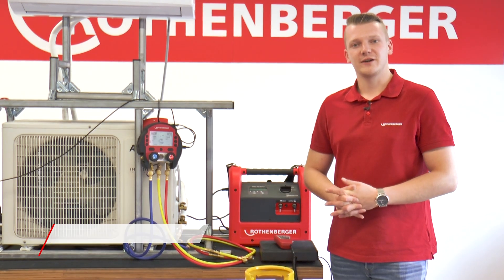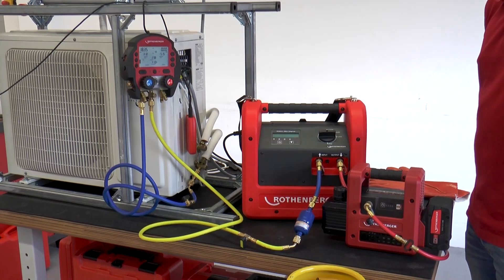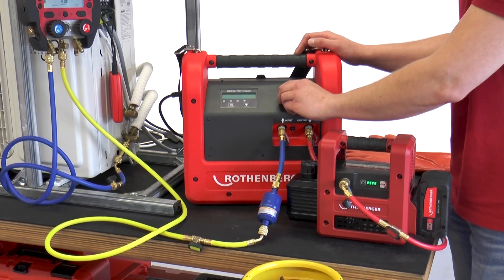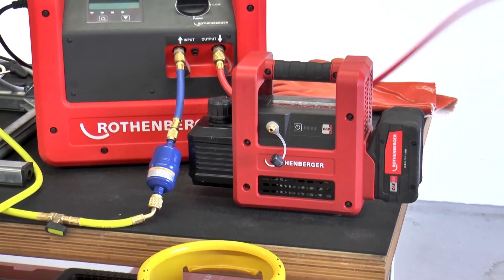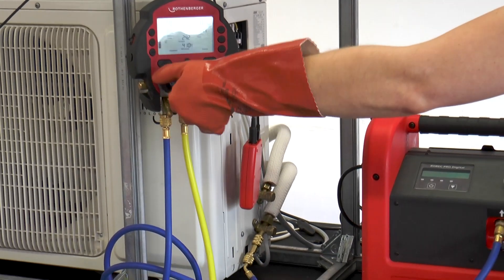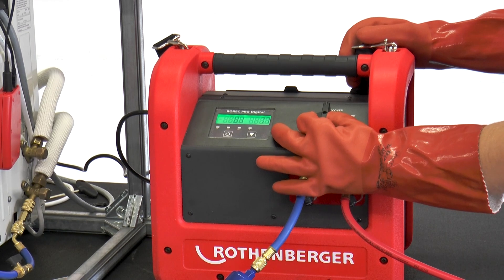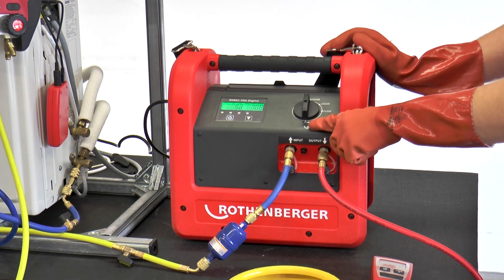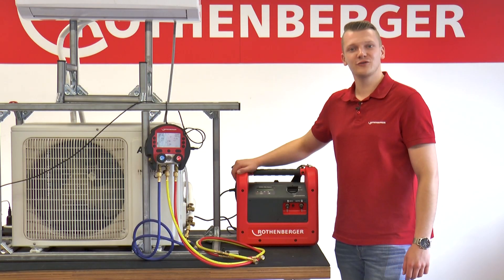Recuperator refrigerant Rorec Pro Digital Rothenberger demo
Recuperator refrigerant Rorec Pro Digital Rothenberger 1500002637, demo recuperare freon cu cantar de frigotehnie Roscale 120 si manometre digitale Rocool 600,